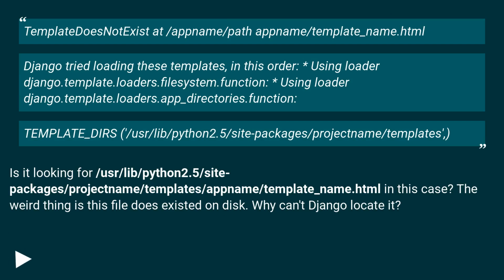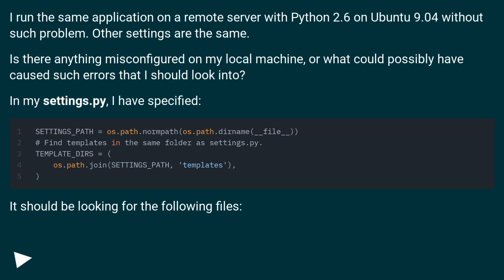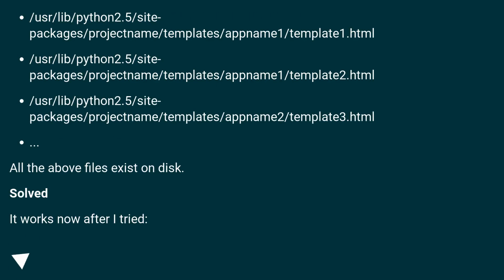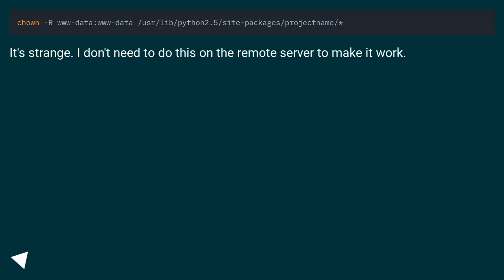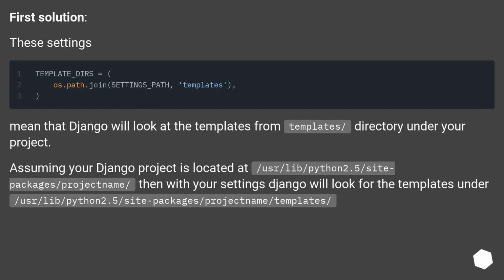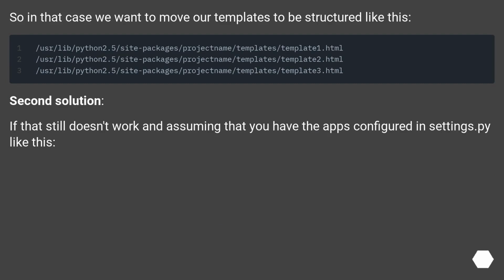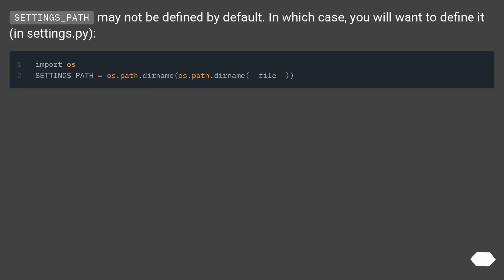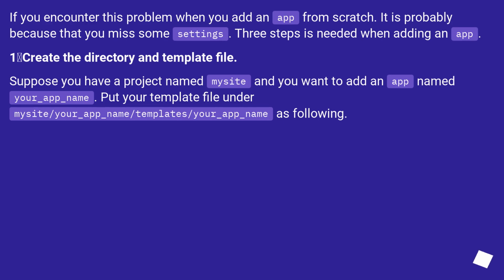Django TemplateDoesNotExist?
Chapters
00:00 Question
02:03 Accepted answer (Score 265)
03:41 Answer 2 (Score 87)
04:32 Answer 3 (Score 74)
05:52 Answer 4 (Score 14)
06:17 Thank you